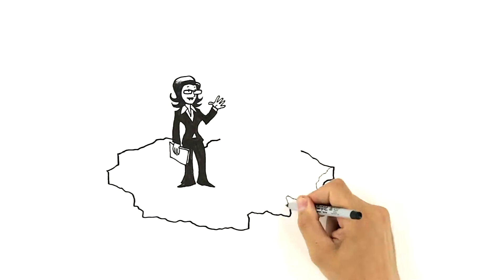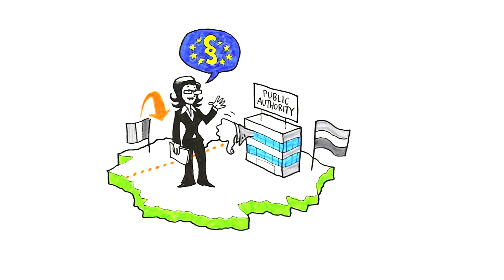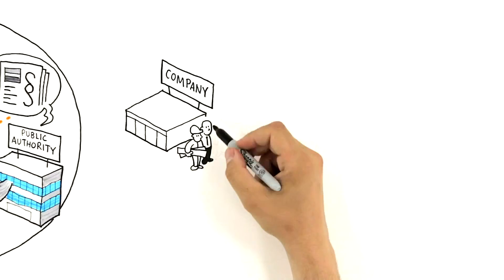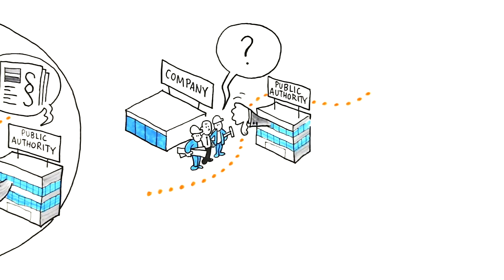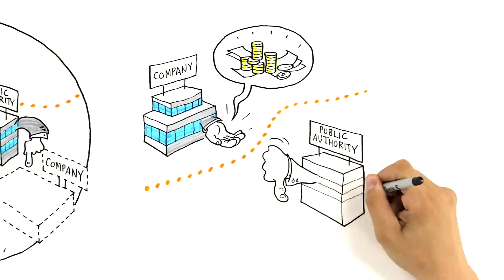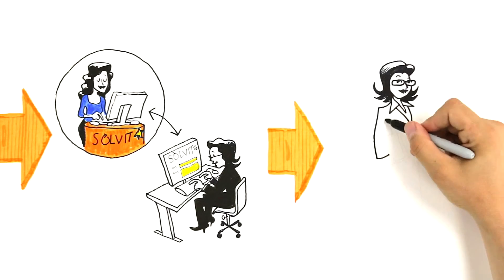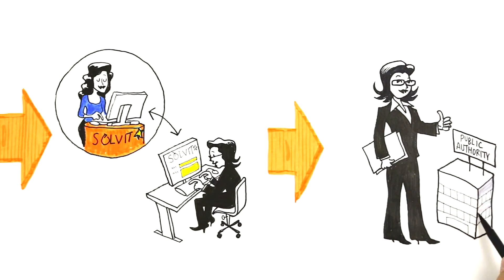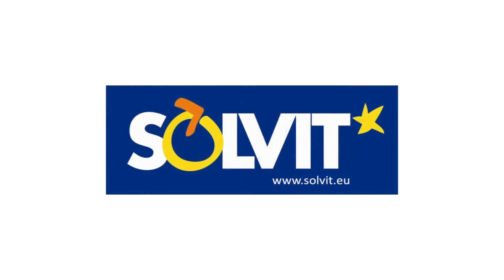SOLVIT pentru afaceri